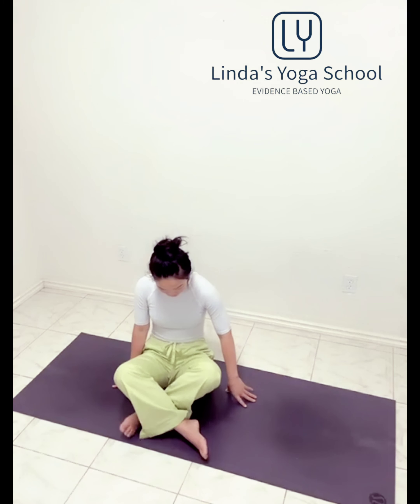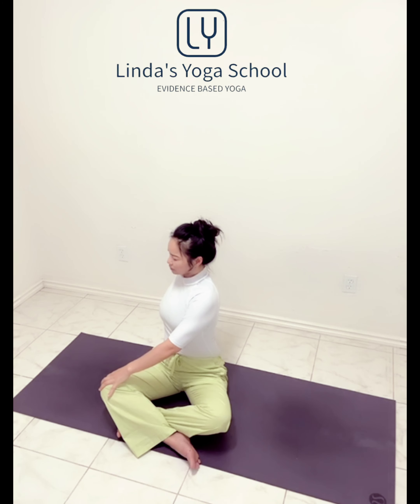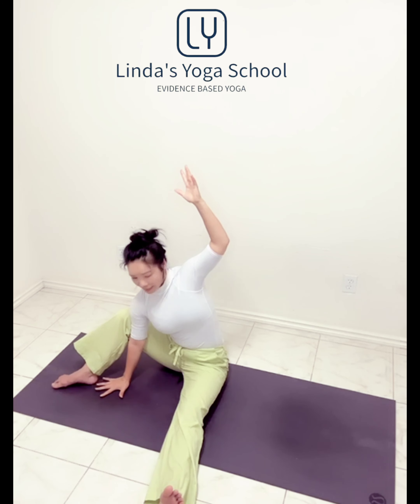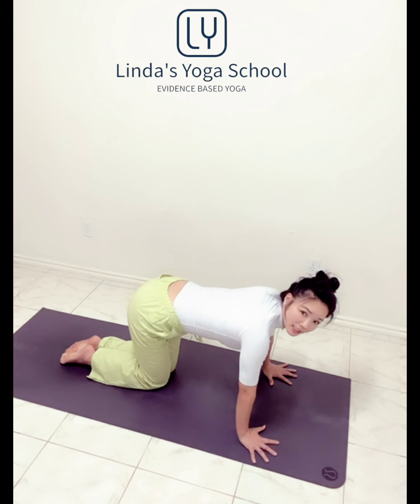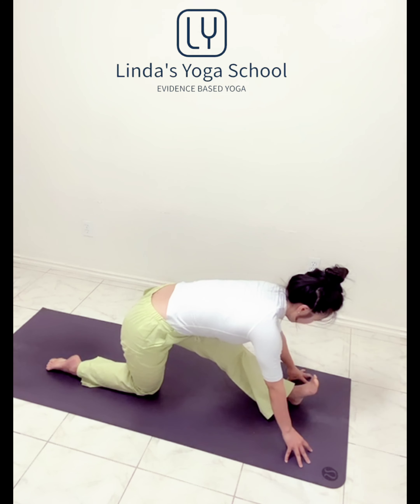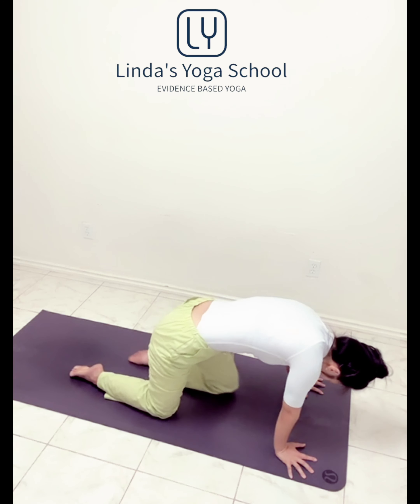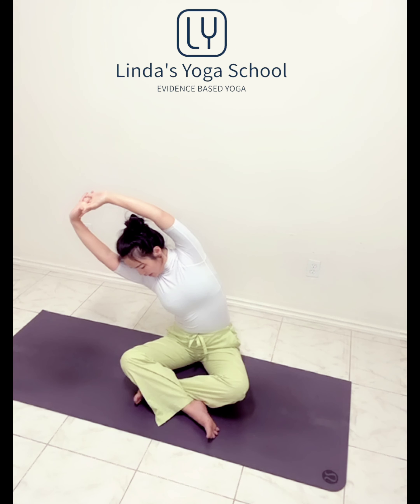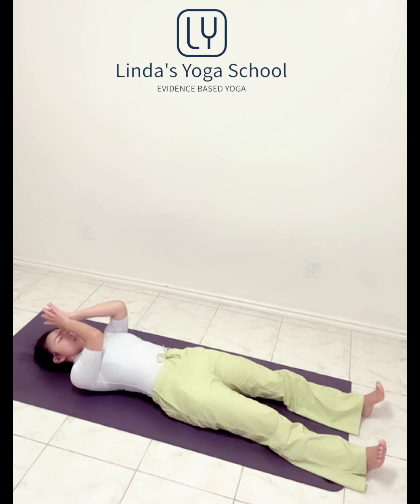Daily Yoga Sessions - Afternoon Stretches with Linda